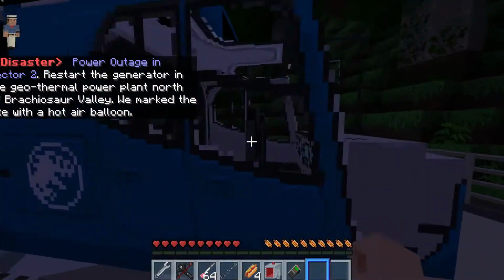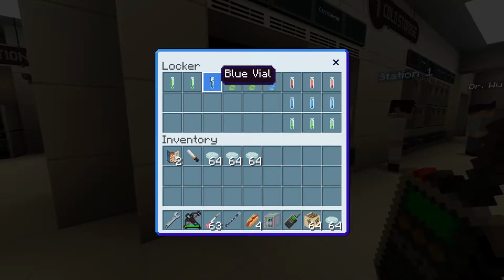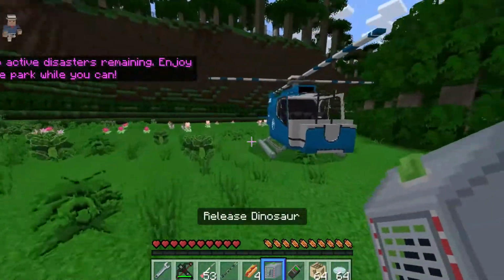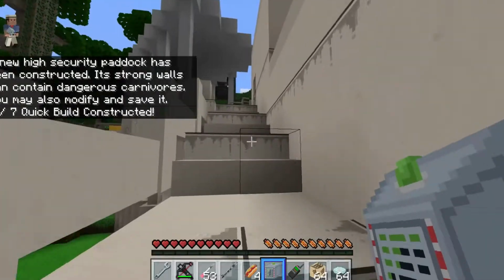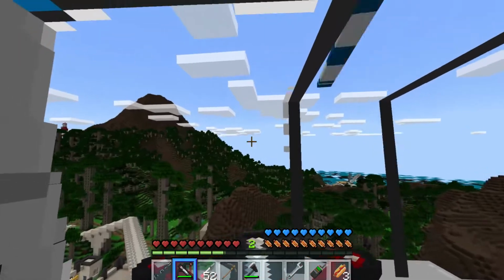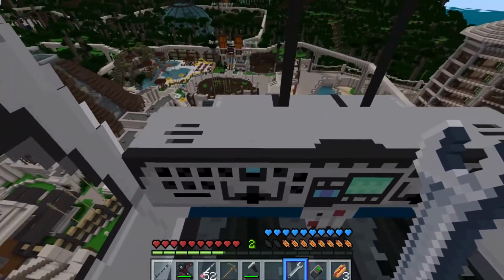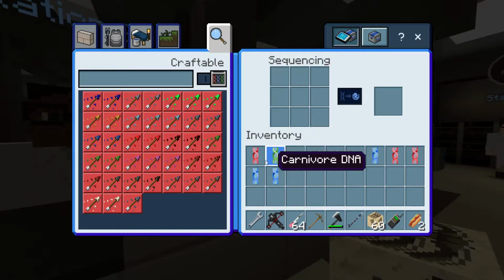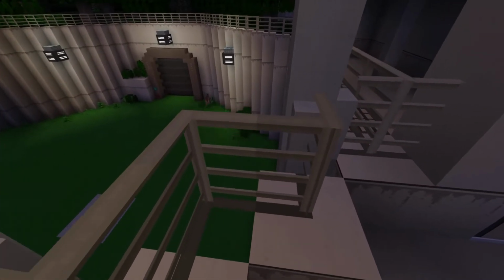A Baby Carno Minecraft Jurassic World 3